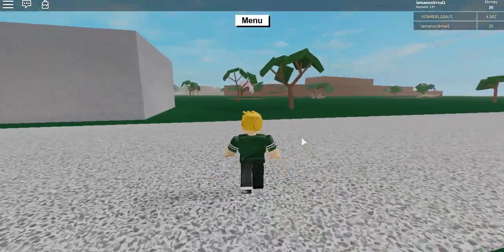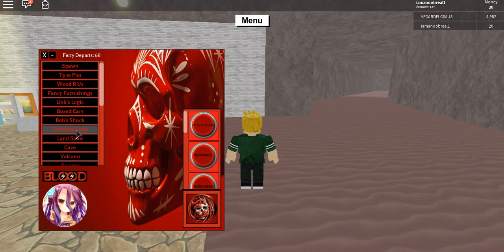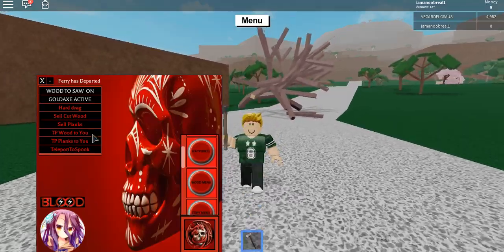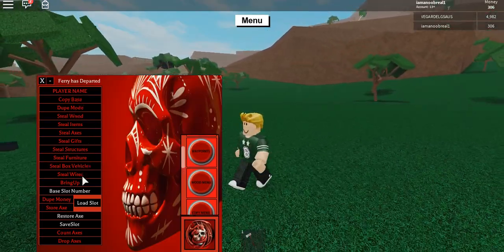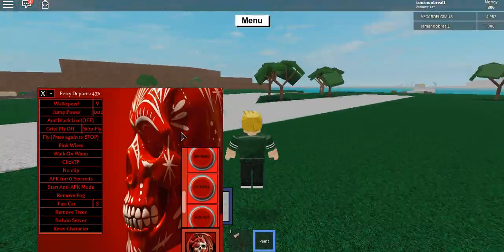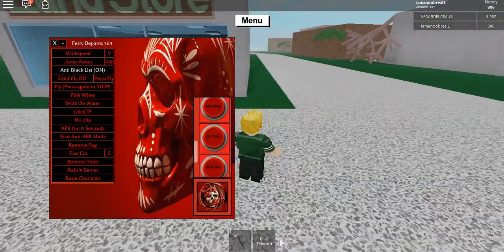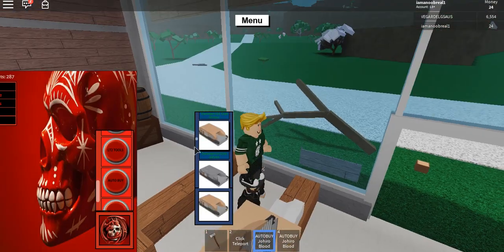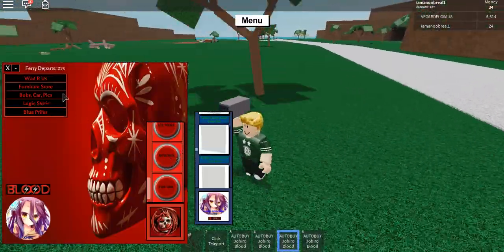NEW OP UPDATED BLOOD GUI OUT NOW FOR LUMBER TYCOON 2 (WITH AUTO BUY GOLD AXE AND MORE)